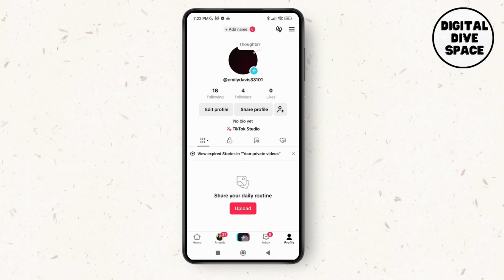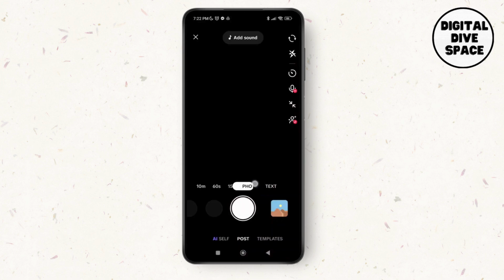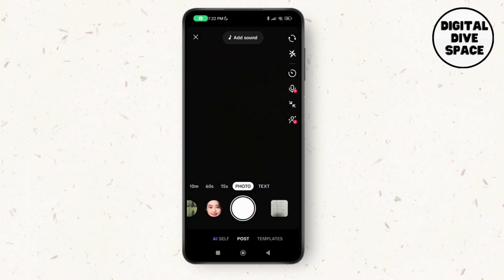How to Go Live on TikTok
Welcome to our step-by-step guide on "How to Go Live on TikTok"! If you're looking to connect with your audience in real-time, going live on TikTok is a great way to engage with followers and increase your visibility. In this video, we'll walk you through the process of going live on TikTok, explain the requirements, and share tips on making your live session a success. Whether you're a beginner or looking to improve your live streaming skills, this guide has everything you need to start streaming today.

In this video, you'll learn:

Requirements to start a live stream on TikTok
How to enable TikTok live feature
How to engage viewers during your live stream
Tips for a successful TikTok live stream